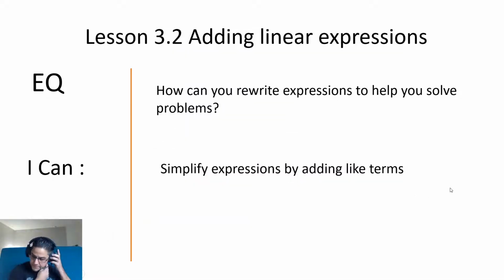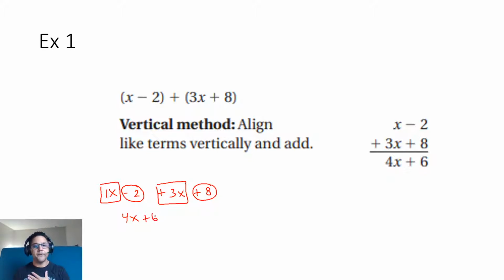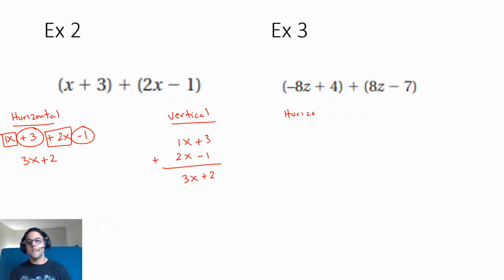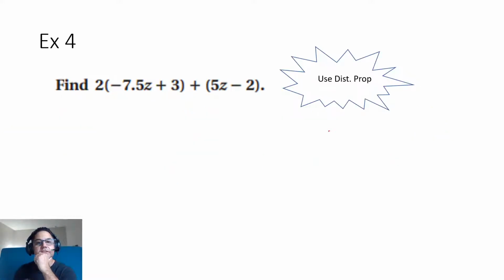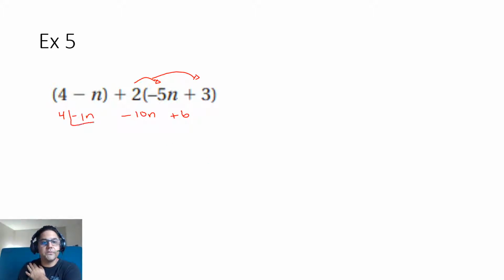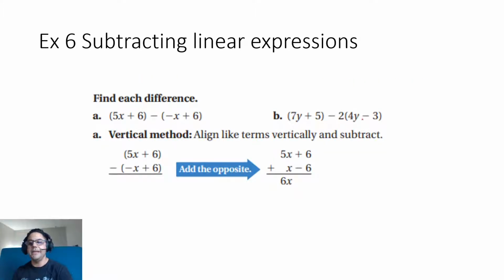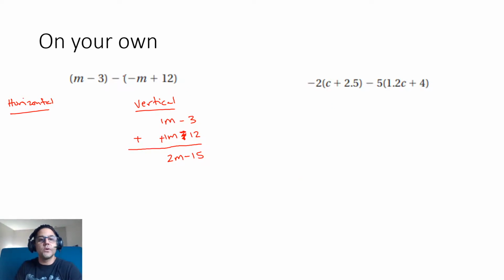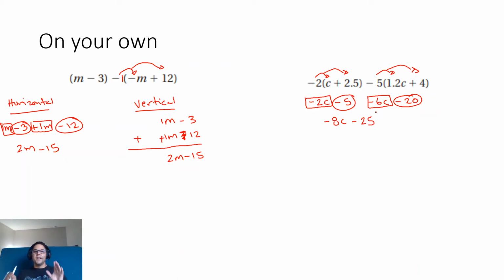Math 7 Lesson 3.2